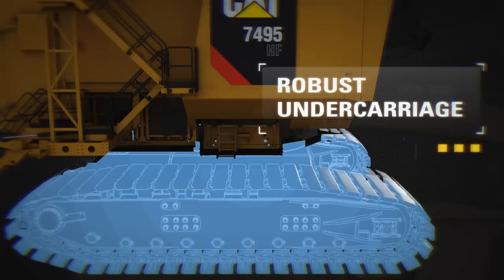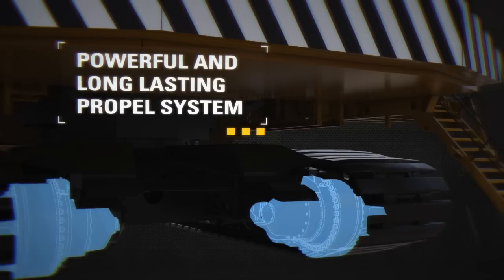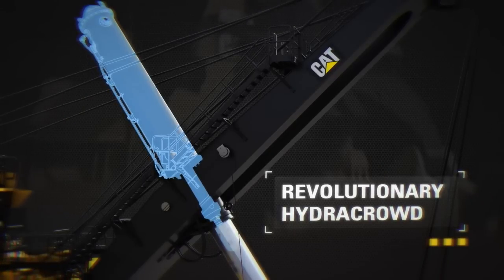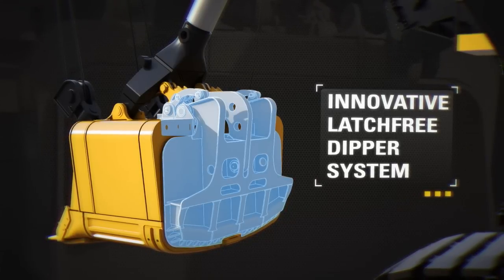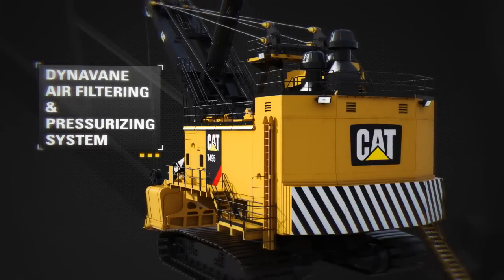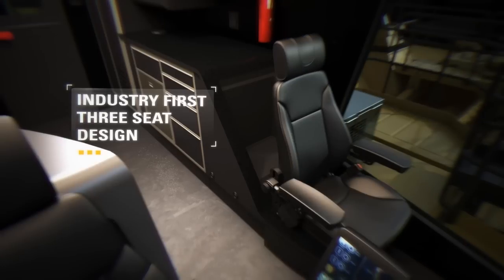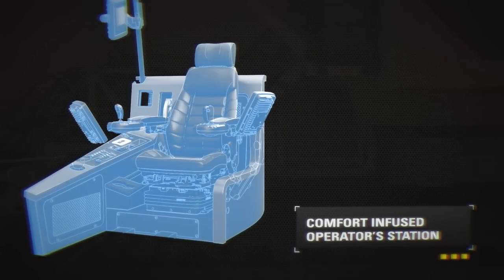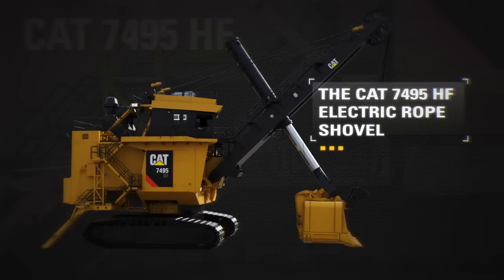Cat® 7495 HF Electric Rope Shovel Virtual Product Tour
Get a detailed look at the key features of the 7495 HF in this animated walkaround.